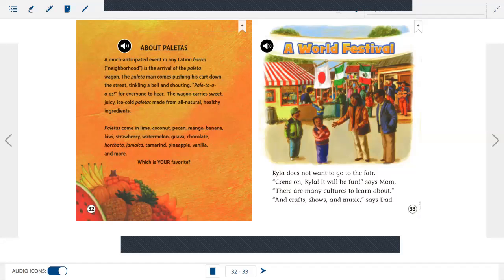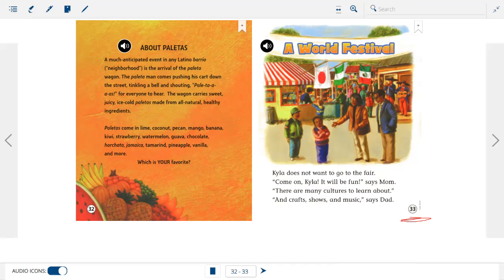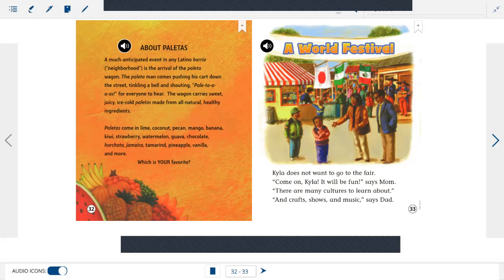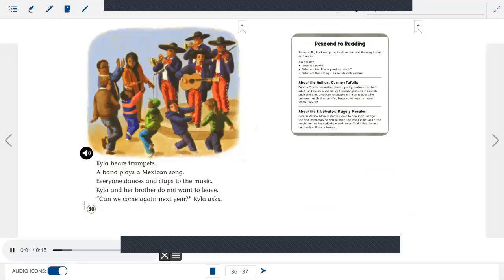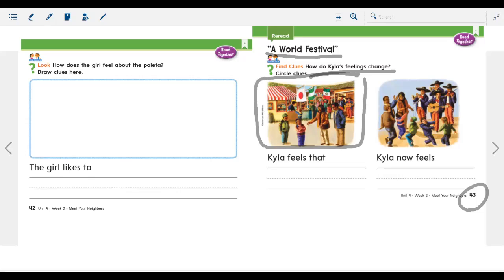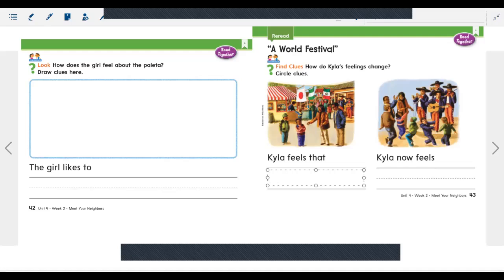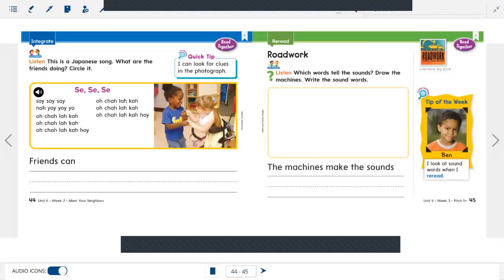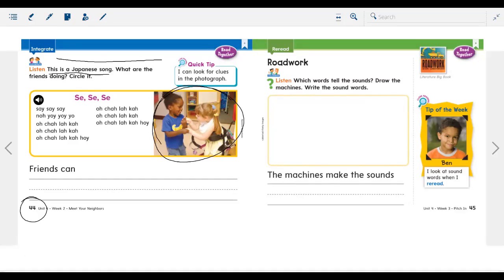Kindergarten ELA: Unit 4, Week 2 pp. 43-44